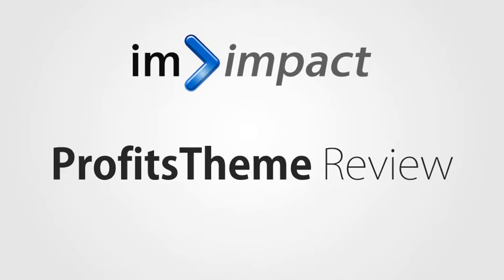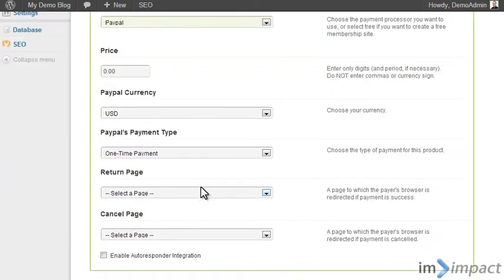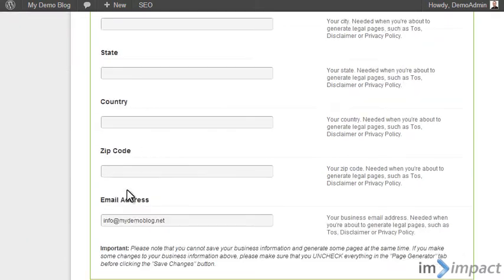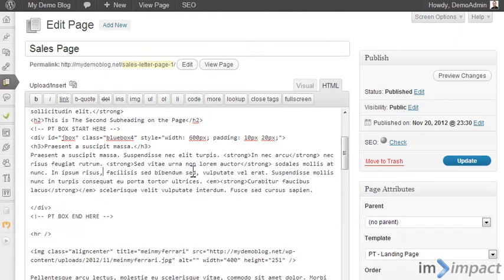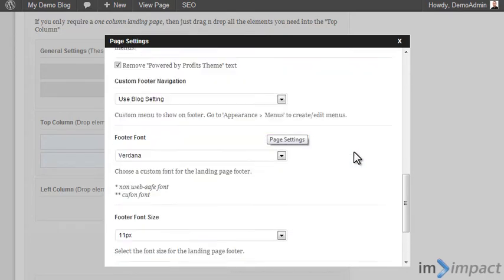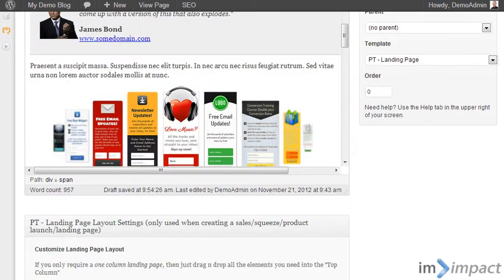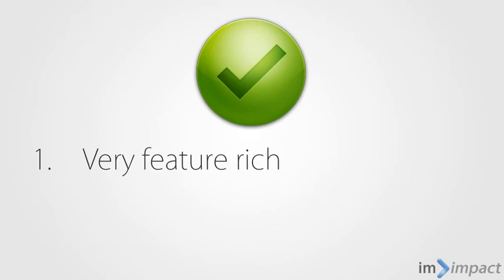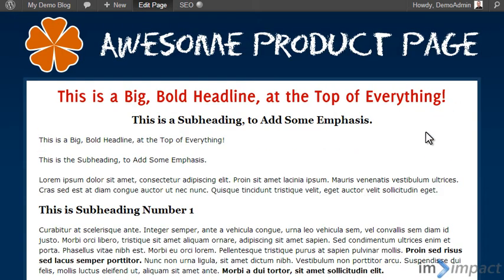ProfitsTheme Review - Create WordPress Marketing Pages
Review and quick tour of the ProfitsTheme WordPress theme, one of several OptimizePress altervatives I compared in the review above.